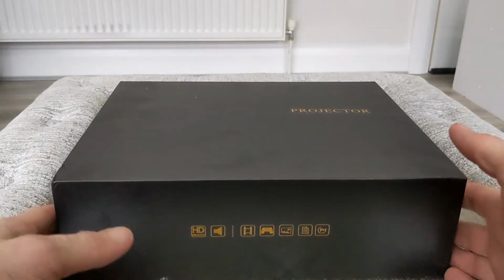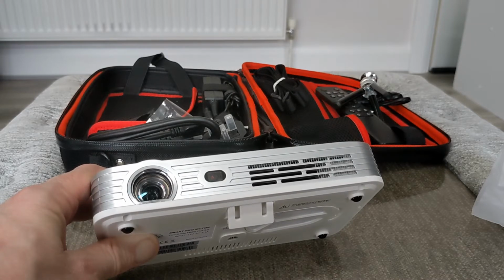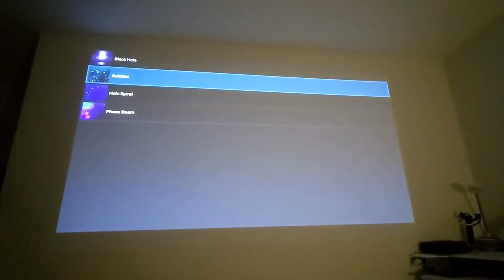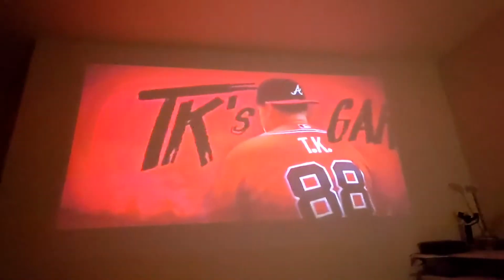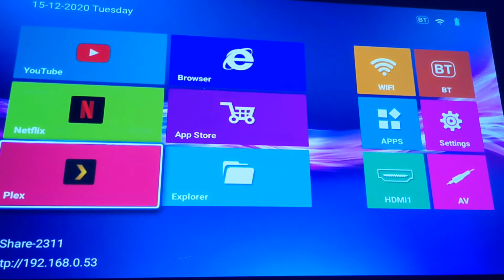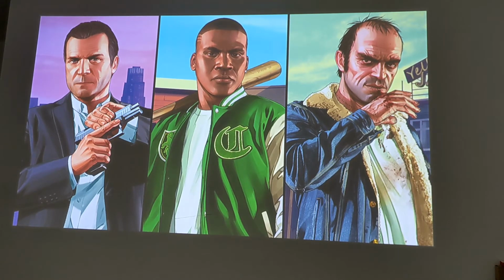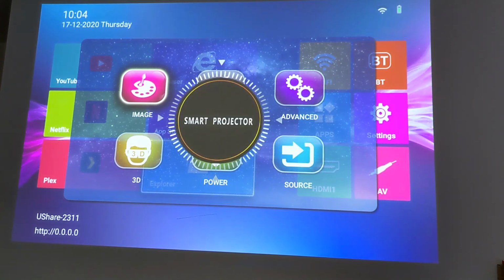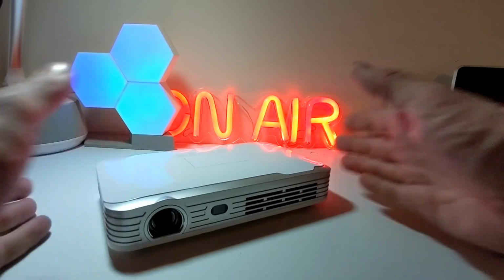PICO GENIE M550 Plus 2.0 smart projector review